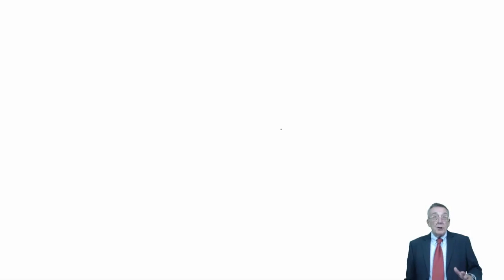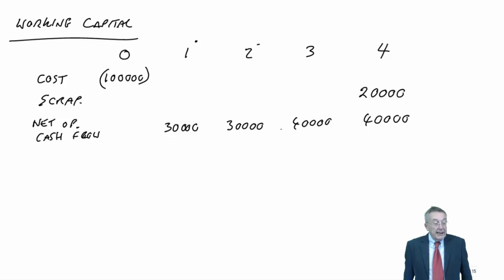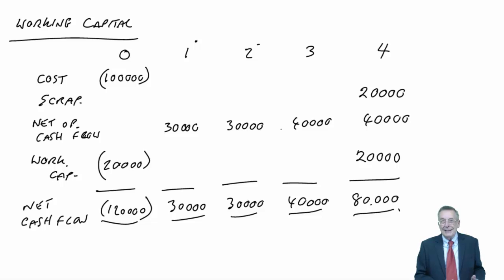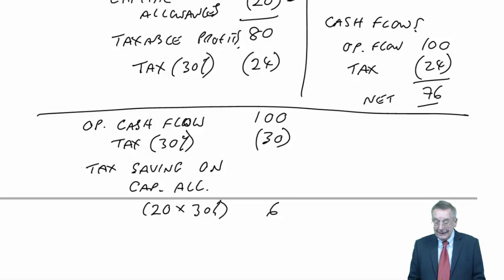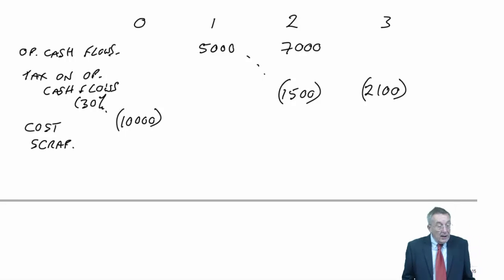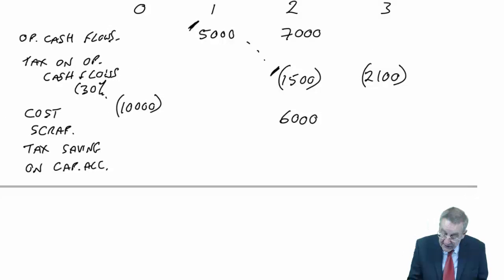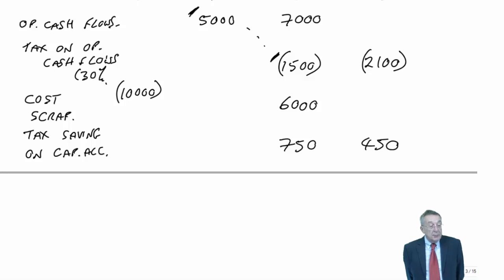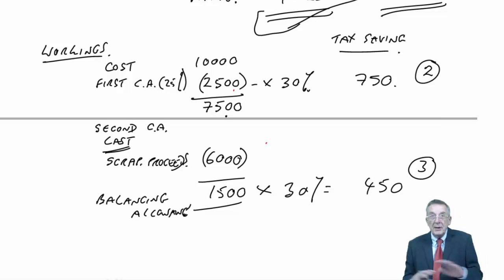CIMA P2 Working capital